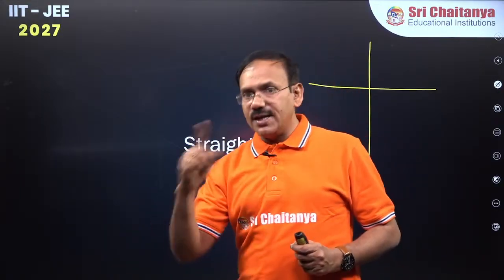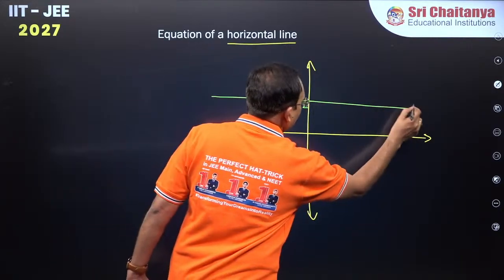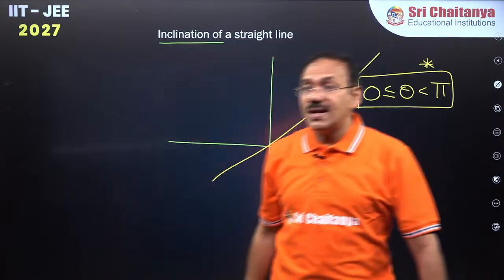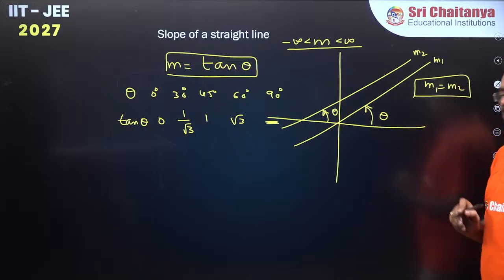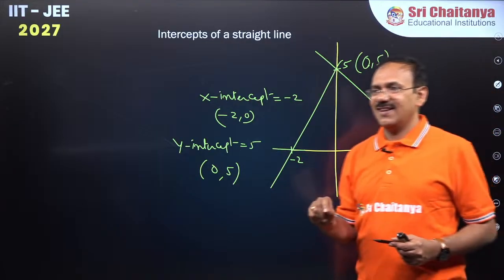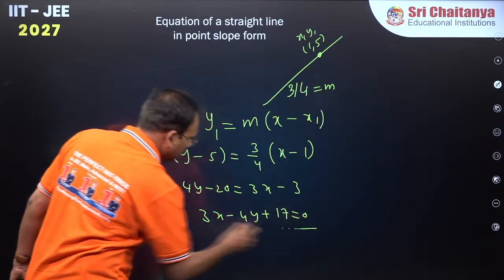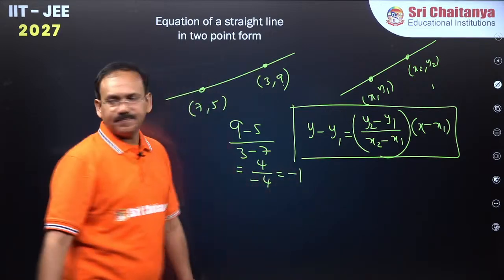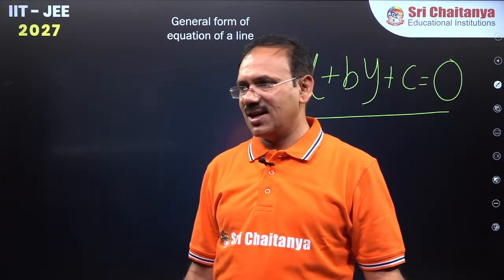Day - 20 Math || IIT JEE Bridge Course for CBSE & SSC Students || LIVE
Intercept, Point-Slope, Two-Point Form, Slope-Intercept Form | Day - 20 Math

Welcome to Day 20 of the IIT JEE Bridge Course by Sri Chaitanya! In this session, we explore four of the most important forms of a straight-line equation in coordinate geometry. These are foundational concepts for CBSE, SSC, and IIT JEE aspirants.

✅ What You’ll Learn:
➜Intercept Form: Equation when x- and y-intercepts are known
➜Point-Slope Form: Used when slope and one point on the line are known
➜Two-Point Form: Equation formed using two given points
➜Slope-Intercept Form: Most common form, y=mx+c, where m is slope and c is y-intercept

►The intercept form of a straight-line equation is used when the line cuts the x-axis and y-axis at known intercepts.

►The point-slope form is used when one point on the line and the slope of the line are known.
y−y1=m(x−x1)
Here,
(x1,y1) is a known point on the line
vm is the slope (gradient) of the line

►The two-point form gives the equation of a line passing through two known points.

►The slope-intercept form is the most commonly used form, especially when the slope and y-intercept are known.

Learn when and how to use each form with real exam-style examples, step-by-step problem solving, and smart shortcuts.